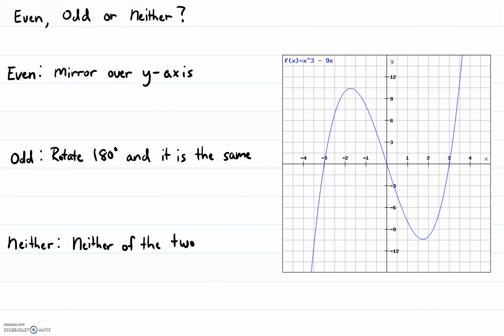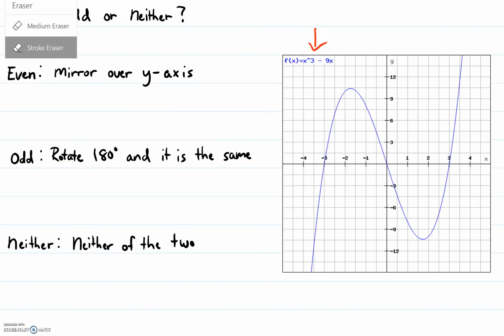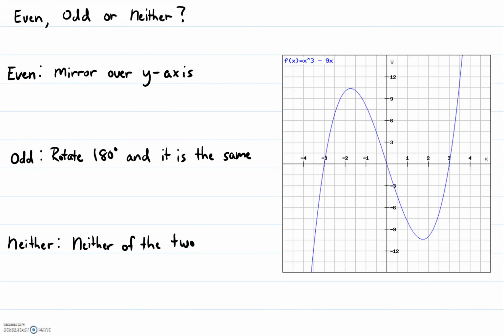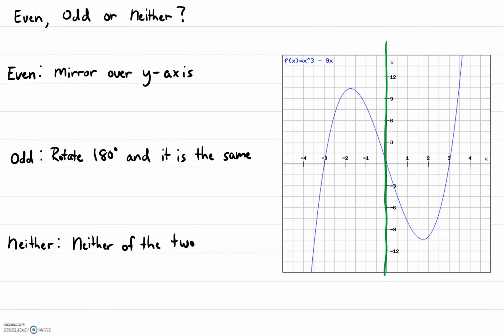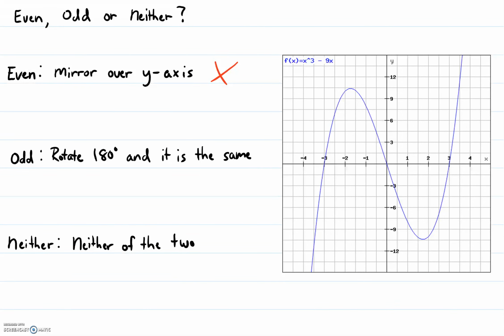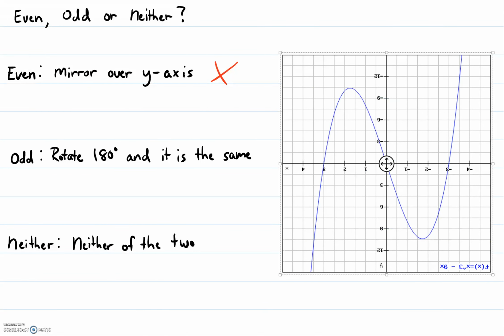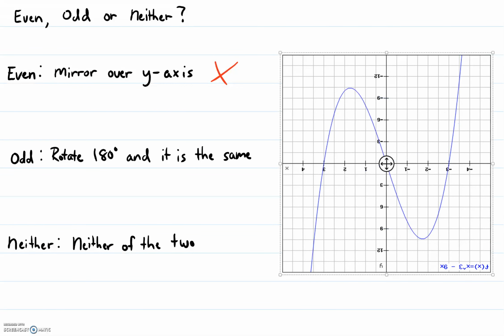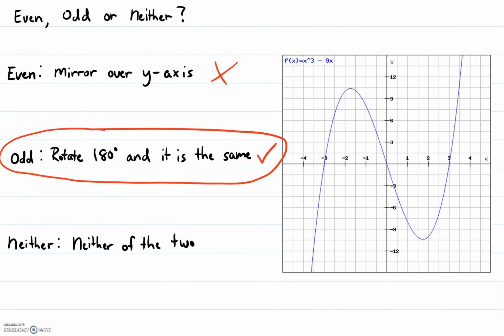Even Odd or Neither Graph 1